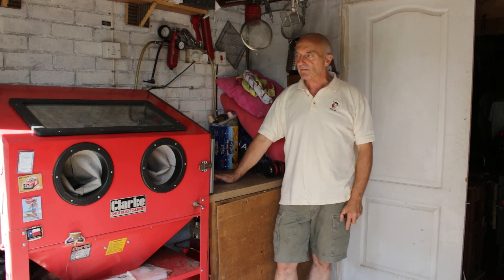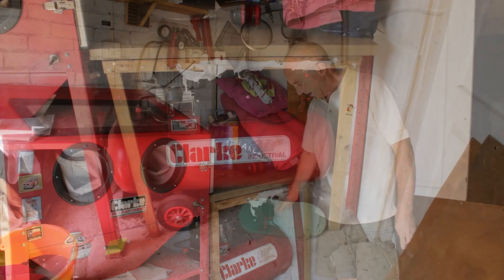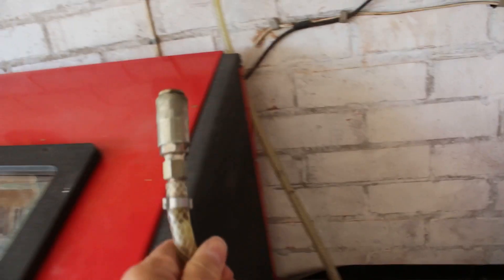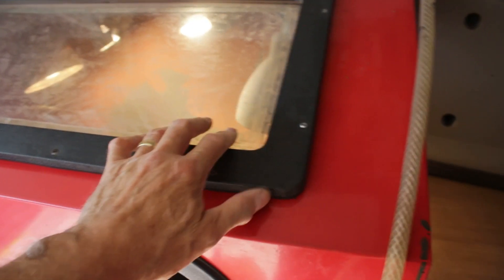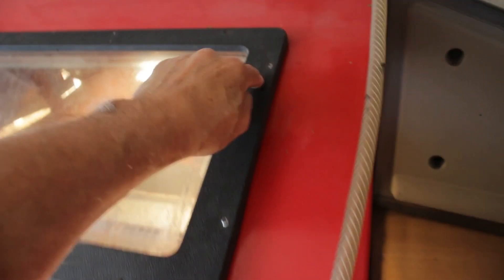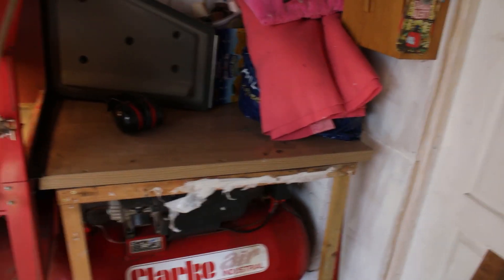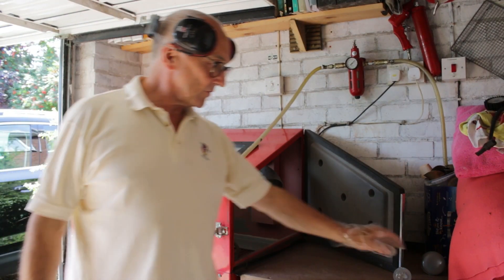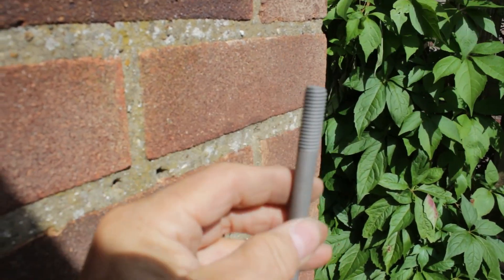Sand Blaster Cabinet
This video covers the sand blasting cabinet I used in the restoration of the BSA Bantam. It includes the amendments I made to facilitate the simple use.